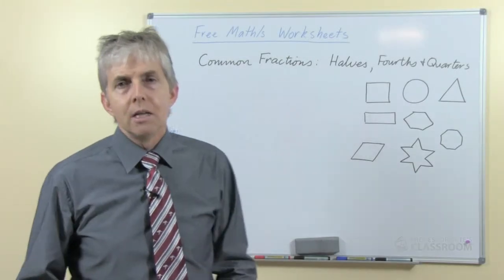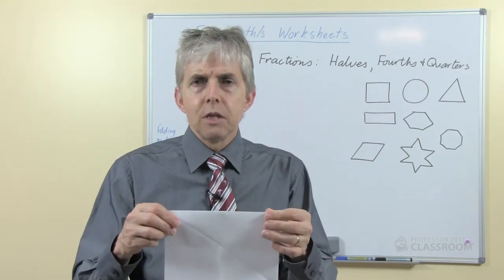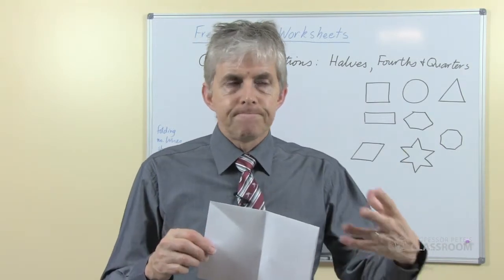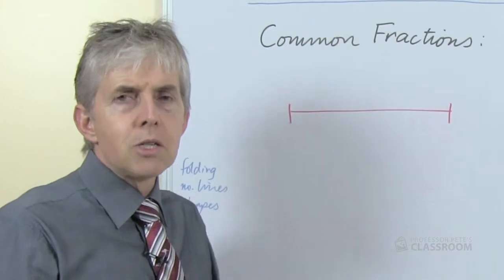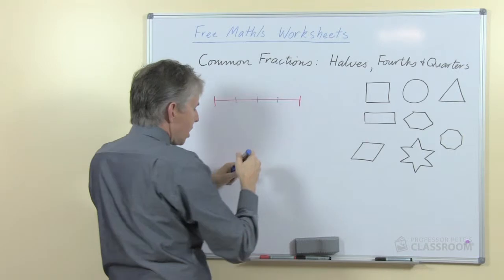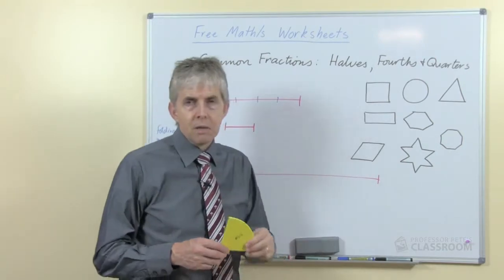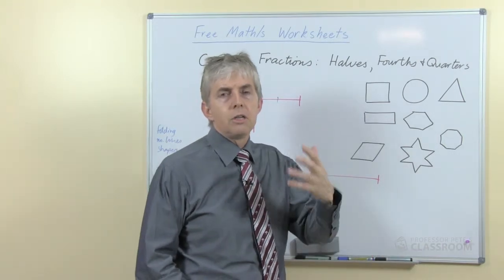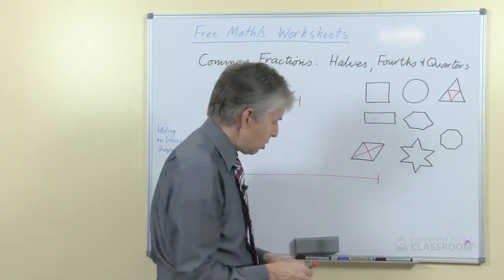Teaching Fractions: Halves and Fourths or Quarters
Help children to understand fractions with hands-on activities such as folding paper into equal parts and exploring different ways to divide a shape into a number of equal parts.